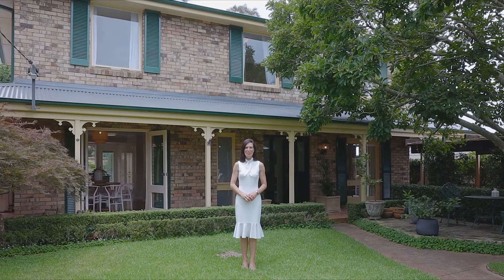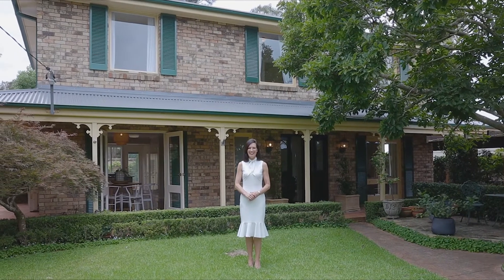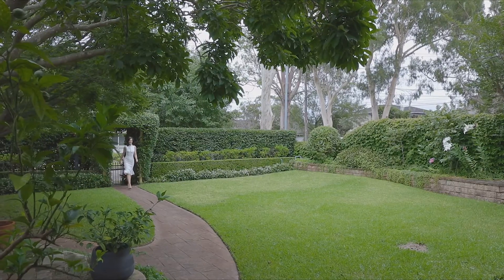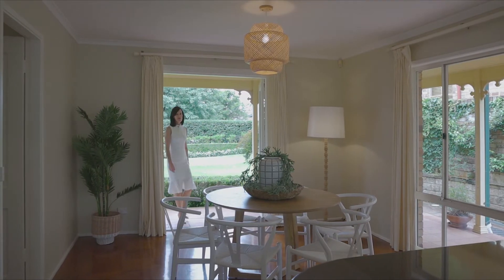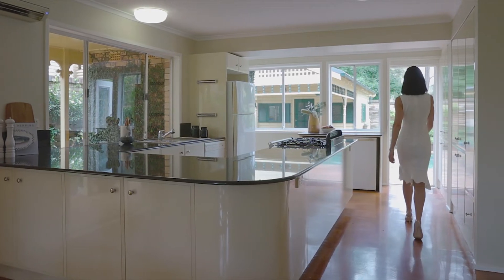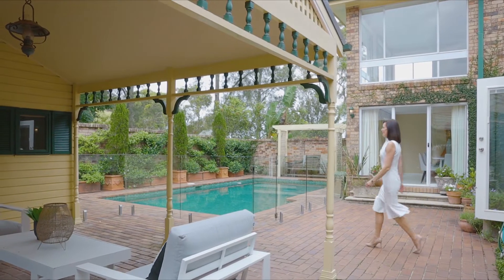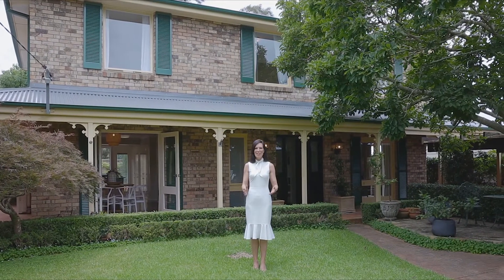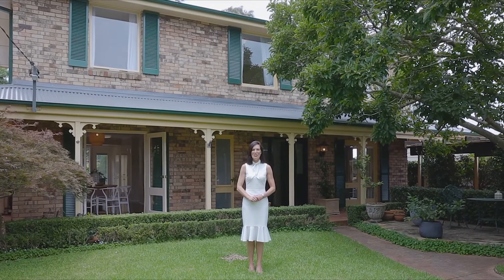Welcome to 16 Alt Crescent, Davidson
Private family sanctuary perfect for entertaining
5 Bed, 2 Bath, 2 Car

Privately set back behind manicured gardens, this impressive family home unites a sense of grandeur with a choice of wonderful living zones flowing to outdoor entertaining areas. Its tranquil pocket has easy access to quality schools, transport and shops.